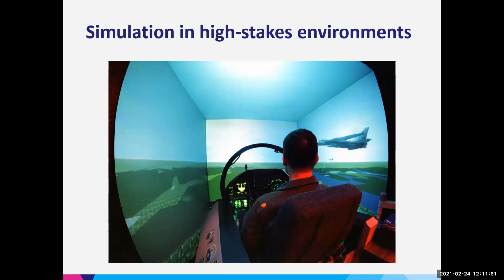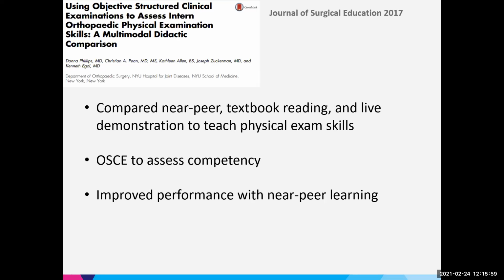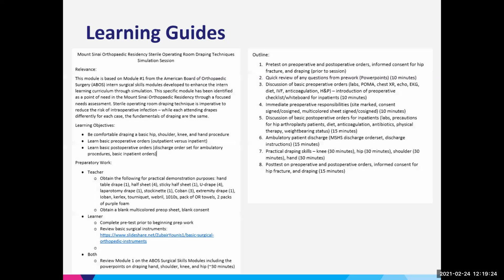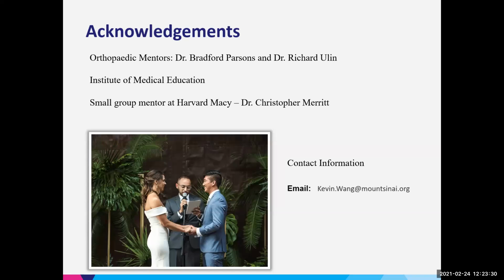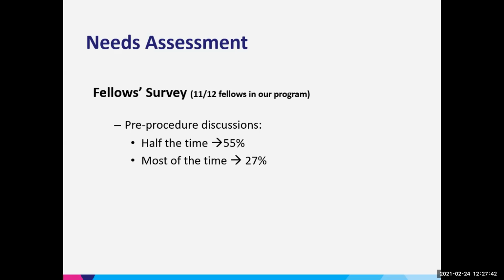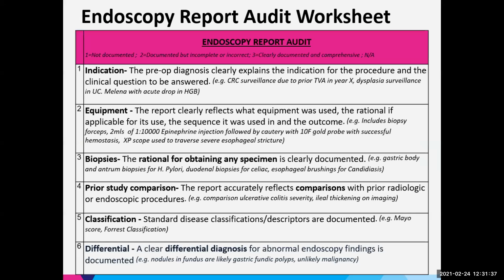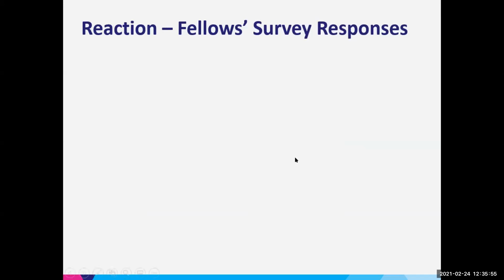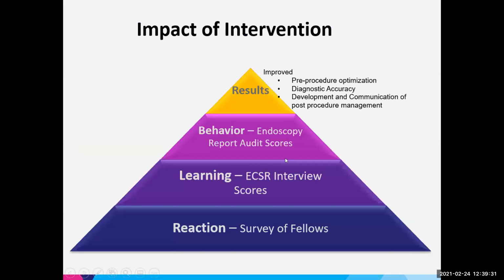The 2019 Harvard Macy PGME Program Scholarship Recipients | IME Grand Rounds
Watch the eighth 2020-21 Medical Education Grand Rounds session featuring the Harvard Macy PGME Scholarship recipients.